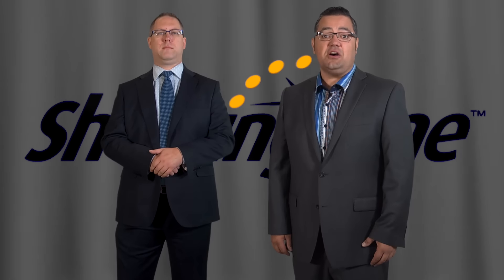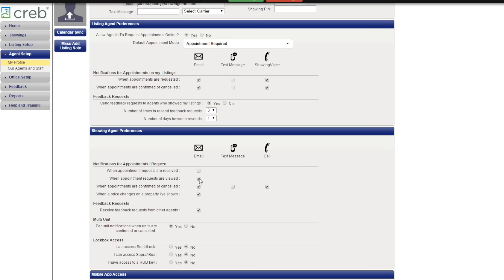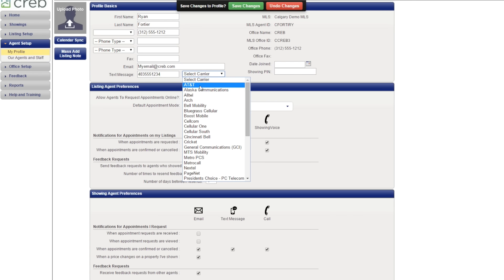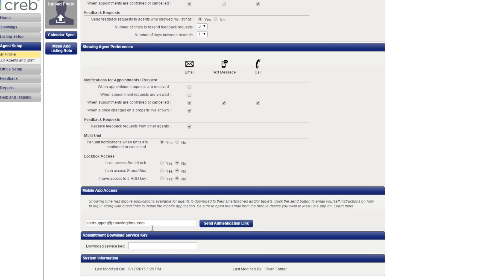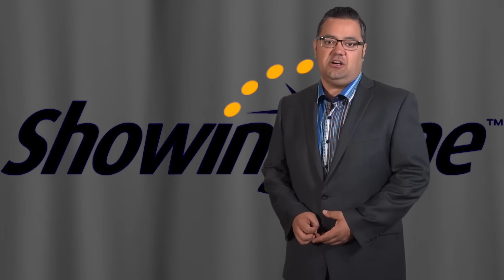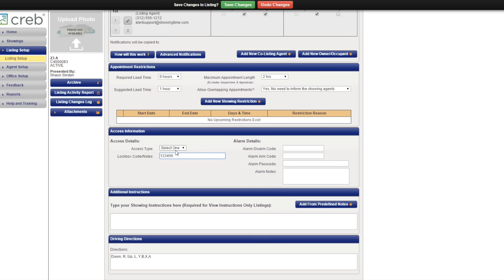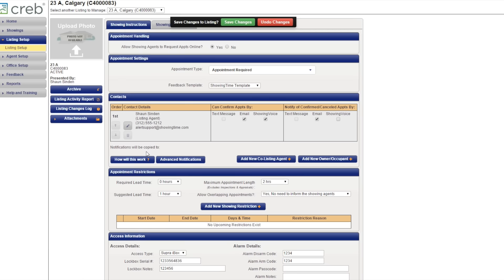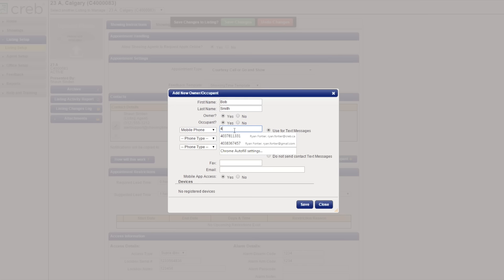Showing Time™ tips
Get ready for efficient showing request management when ShowingTime™ replaces Touchbase® on Tuesday, Oct. 27. In this video, CREB®’s IT Services manager Shane Griffin and Jeff Mikolajow, past-chair of the Technology Standing Committee, share some important tips to get started.